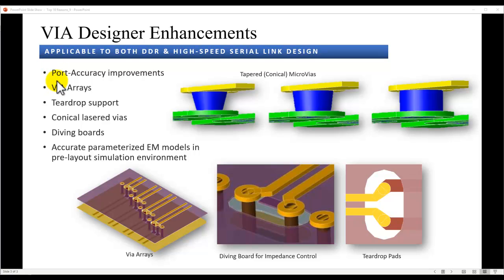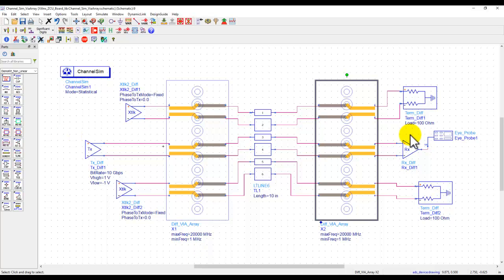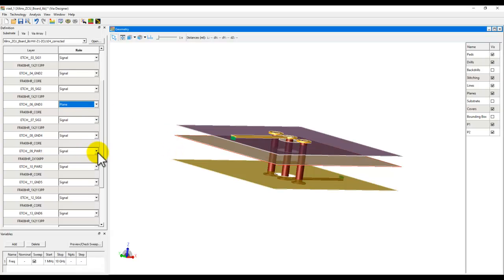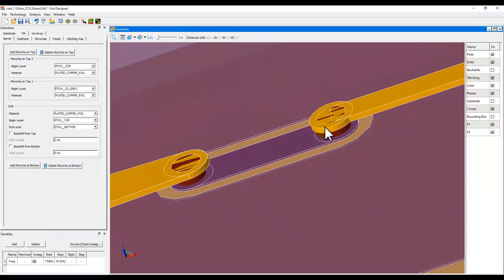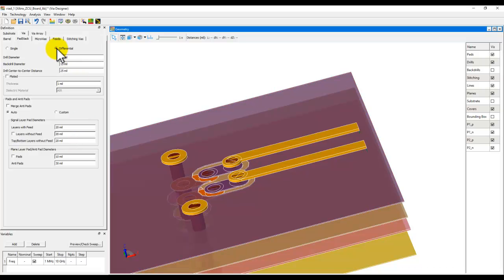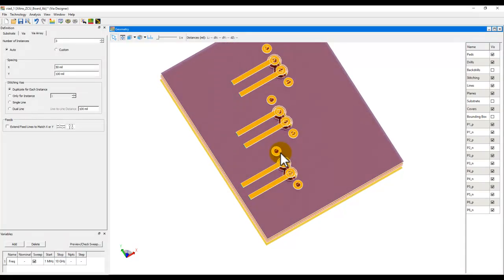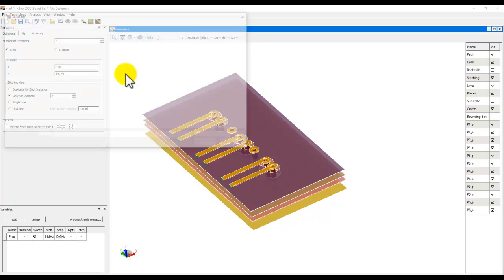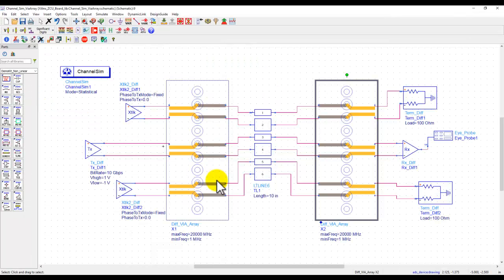ADS: Top 10 in ADS 2021 - Via Designer Enhancements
Via transitions are often a bottleneck in High-Speed Interfaces to achieve the optimum link performance.  Via Designer in ADS allows designers to create high performing Vias very easily with 3D FEM simulation accuracy.  With the latest enhancements in ADS 2021, you can now create very high-frequency Vias with support for Micro Vias, Teardrop pads, Port accuracy improvements, and Diving board capability.

If you are already a supported ADS user, feel free to download the following archived workspace for these Top 10 features from the Keysight Knowledge Center: